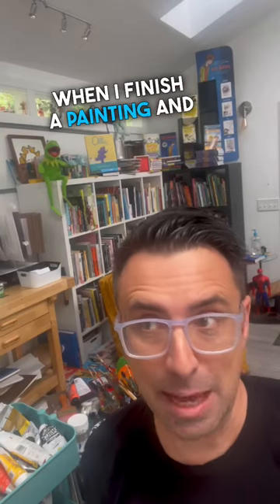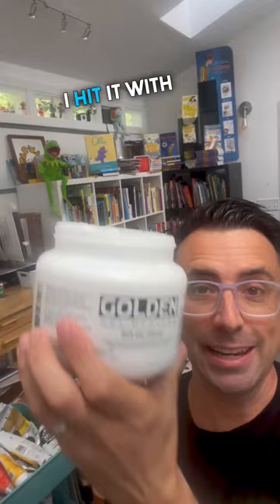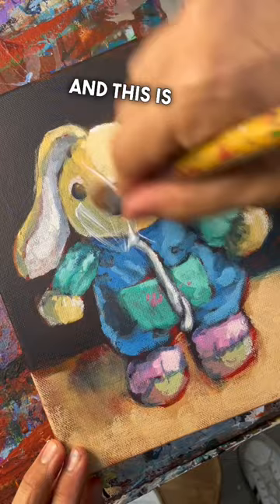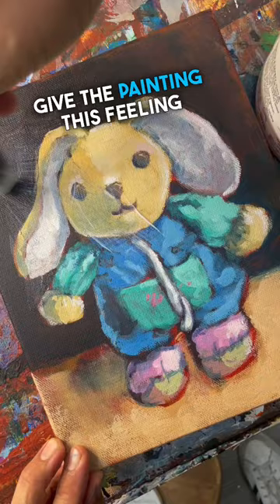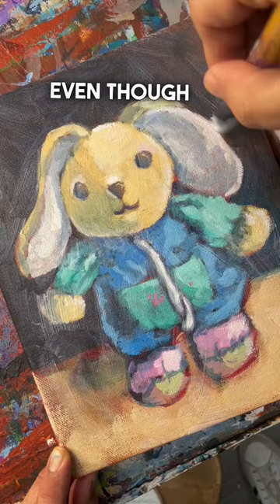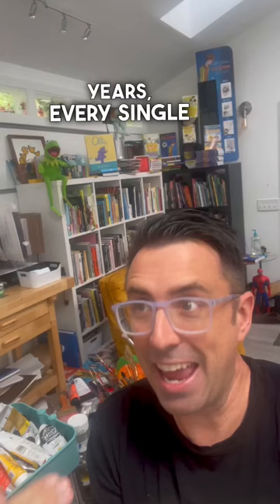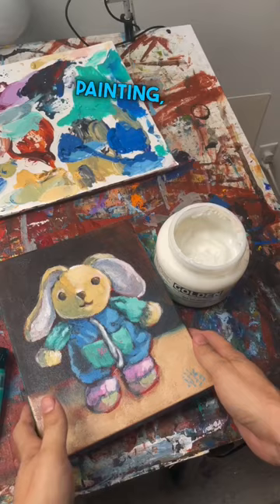I live for the sheen of acrylic gloss medium 🖼️arttutorial painting acrylics StudioJJK.com/shop